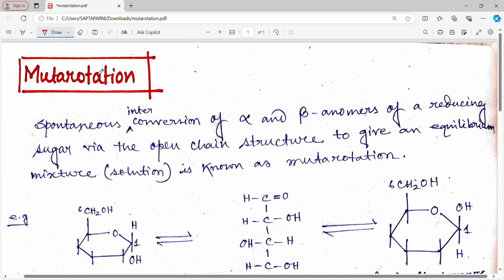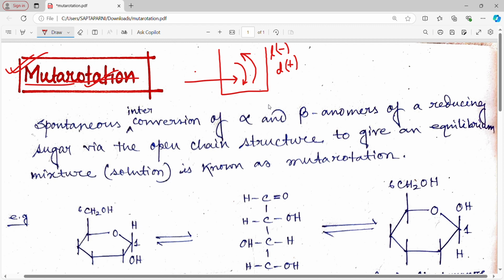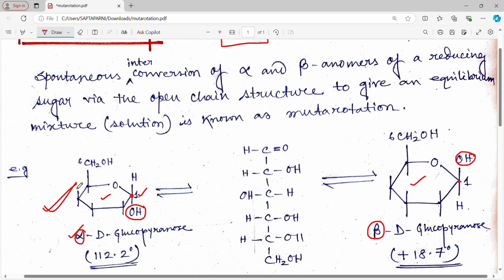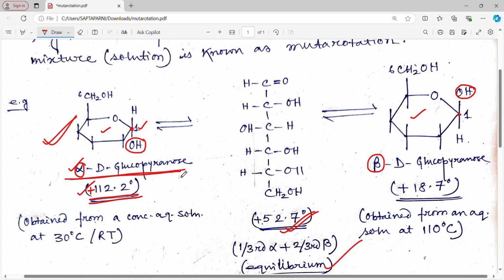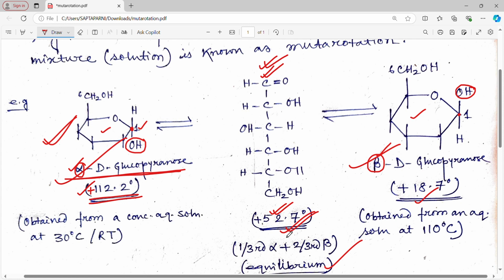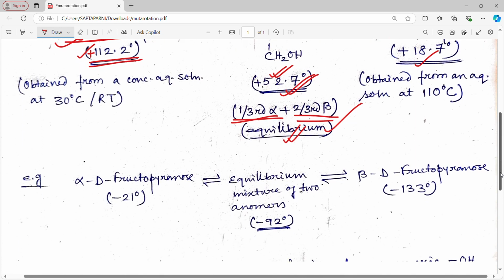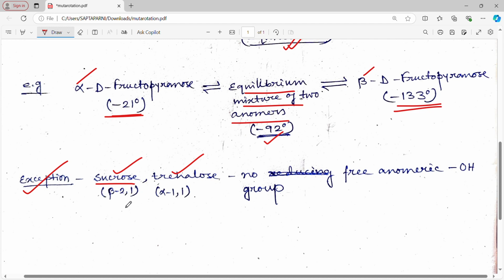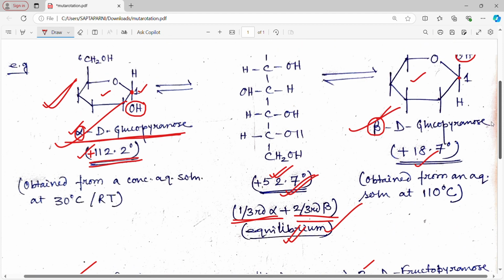Mutarotation of Carbohydrates